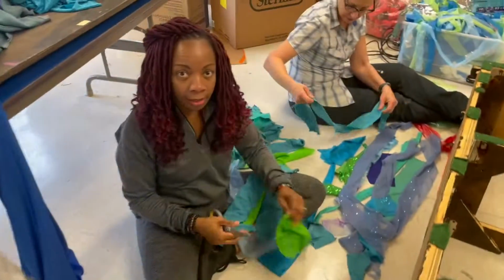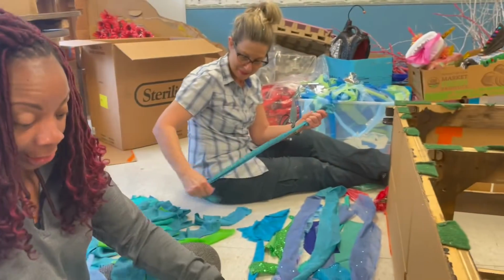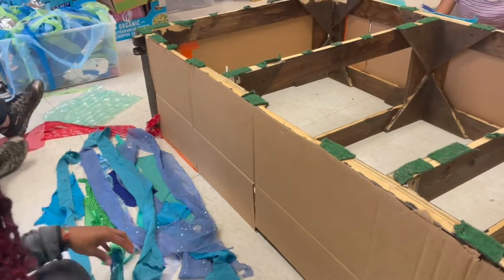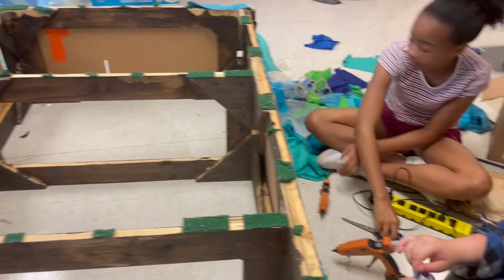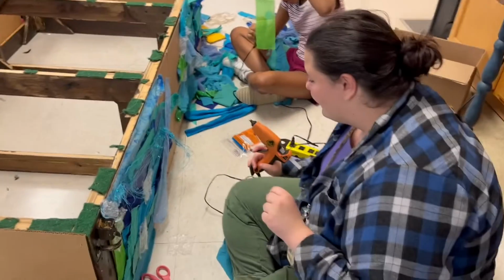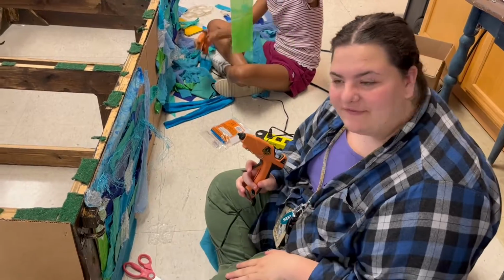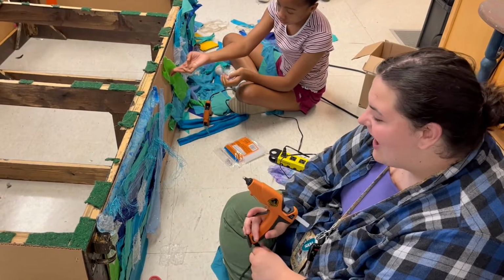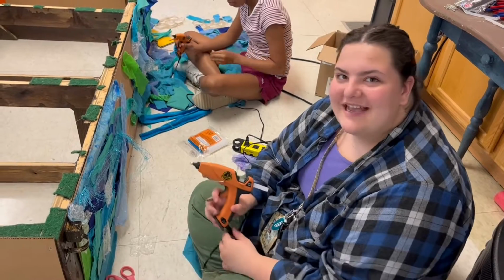Building the "Sea" for NPT's Little Mermaid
Our volunteers, guided by our professional set designers, are creating the sets out of "Recycled, Repurposed and Reused" items.